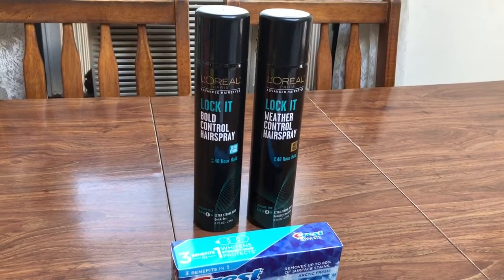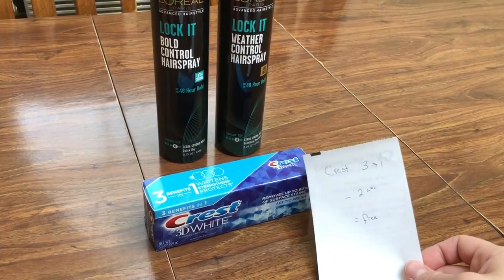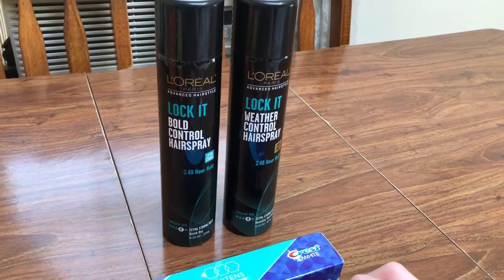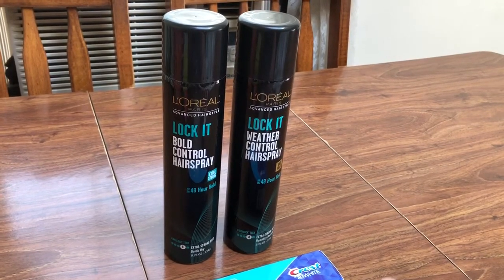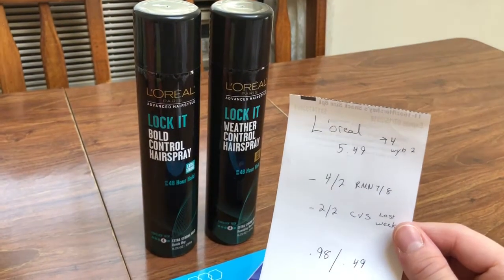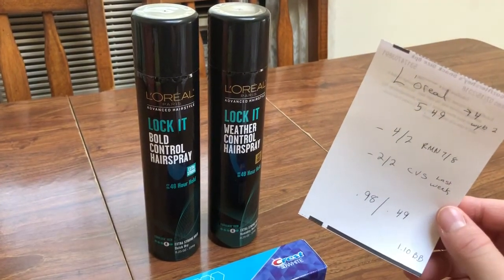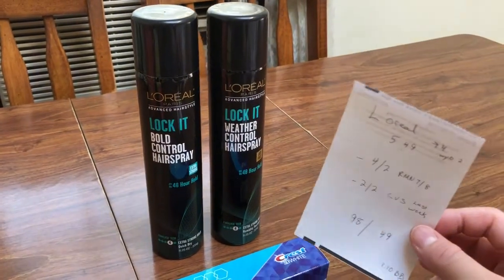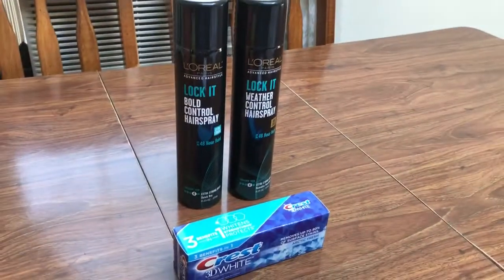Cvs Couponing Deals July 15-21 2018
Cvs
2 L’Oréal b2~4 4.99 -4/2 rmn 7/8 -2/2 L’Oréal cvs (last week)
Crest 3~1 -2 L2c